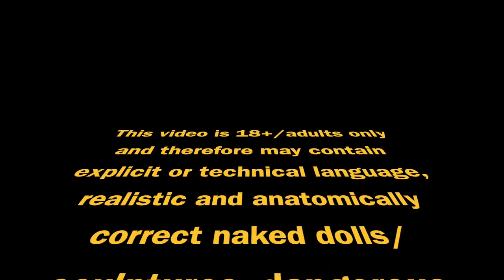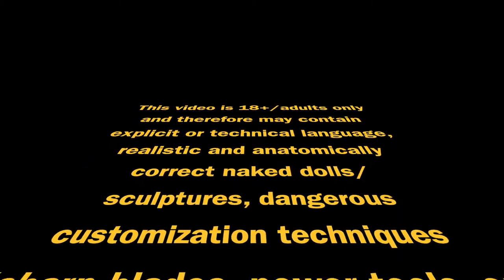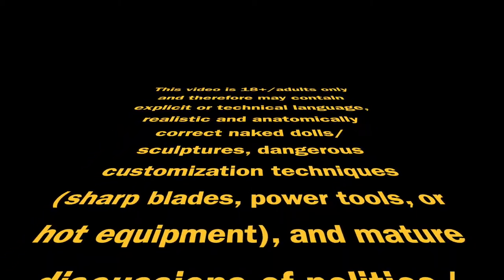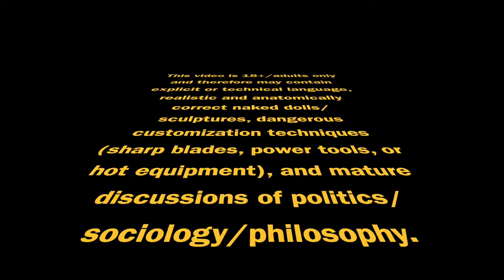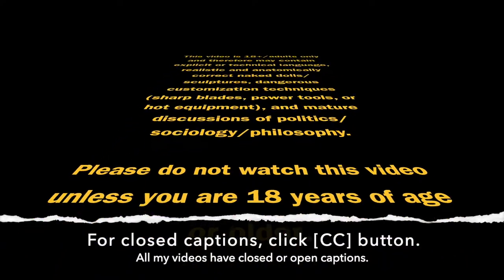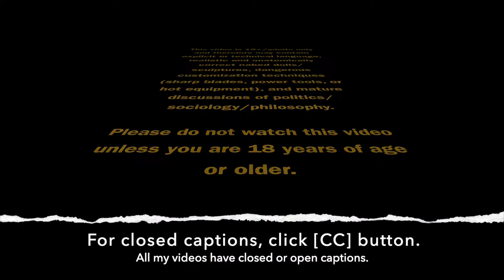Fabric Hoard, Sewing Plans, and Dyeing Progress [CC]